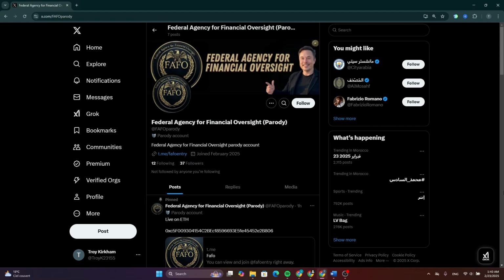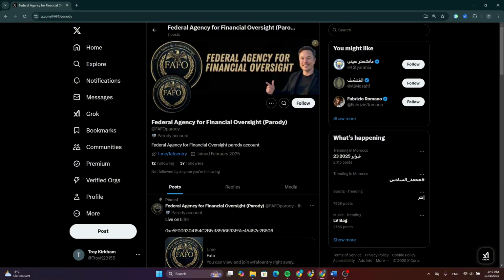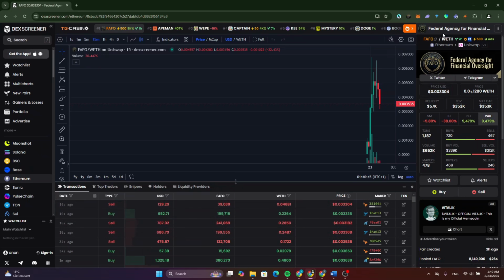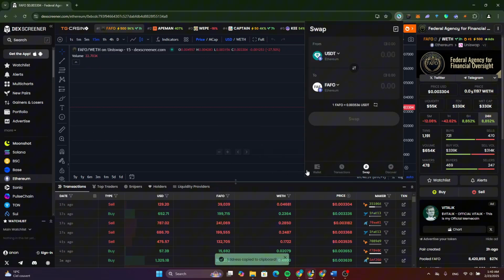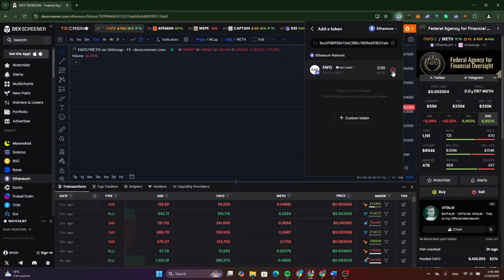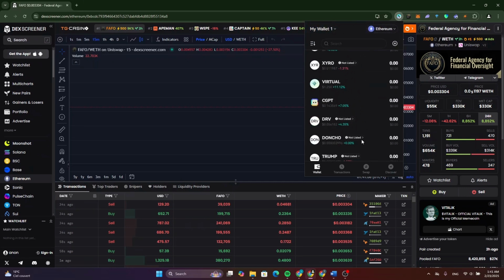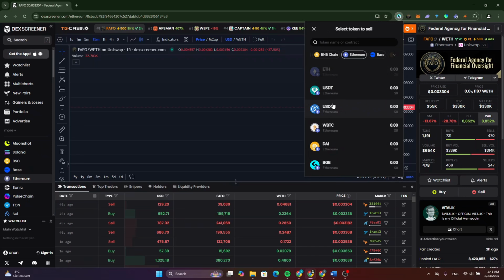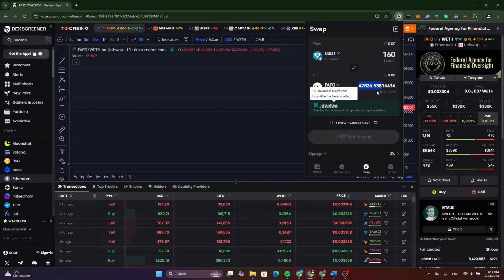How To BUY $FAFO – Federal Agency for Financial Oversight TOKEN CRYPTO COIN IN 60 SECONDS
Learn How To BUY $FAFO – Federal Agency for Financial Oversight TOKEN CRYPTO COIN . This video will cover everything that you need to know and help you solve your problem quickly.
Stay till the end of the video to find out How To BUY $FAFO – Federal Agency for Financial Oversight TOKEN CRYPTO COIN.

Did you learn How To BUY $FAFO – Federal Agency for Financial Oversight TOKEN CRYPTO COIN ?

Do you want to see another video about How To BUY $FAFO – Federal Agency for Financial Oversight TOKEN CRYPTO COIN ?

Did you enjoy How To BUY $FAFO – Federal Agency for Financial Oversight TOKEN CRYPTO COIN ?